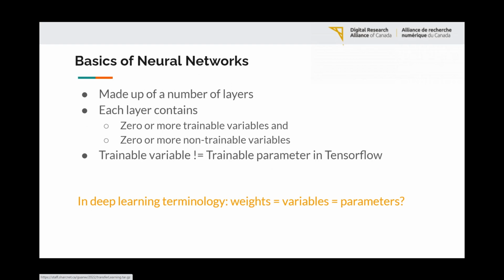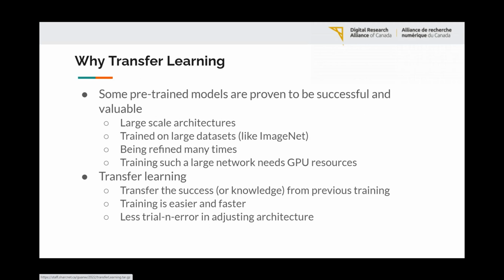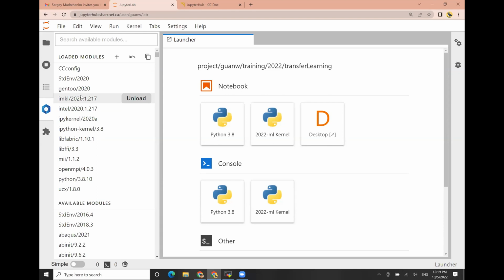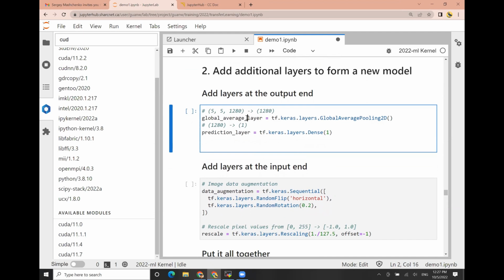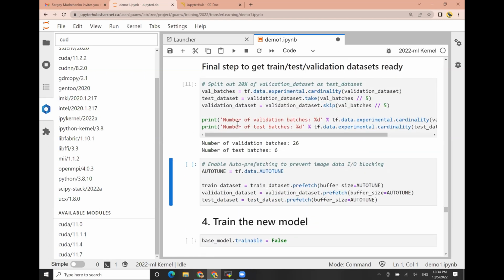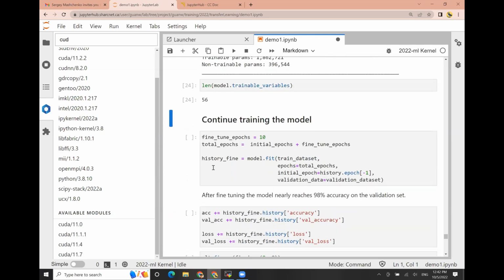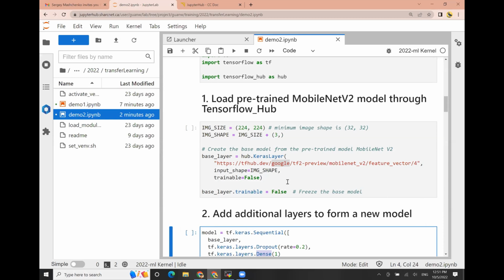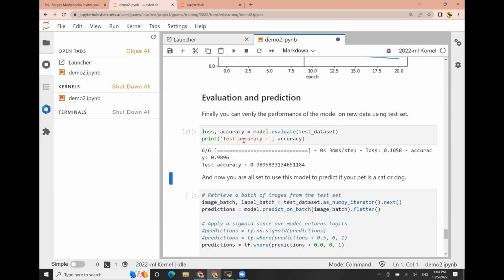Transfer Learning with Tensorflow Hub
Transfer learning is an important learning technique that can be used to leverage pre-trained models on new similar problems. More and more successful deep learning applications are developed on top of previously trained models rather than from scratch. Tensorflow Hub is a fast growing repository that hosts a large collection of pre-trained models for reuse. In this tutorial, we will introduce what you need to know in order to use this useful technique. The entire process of transfer learning is illustrated through a case study, in which we will discuss (1) how to use a pre-trained model as a feature extractor and (2) how to fine-tune the added layers with the base model together.

This webinar was presented by Weiguang Guan (SHARCNET) on October 5th, 2022, as a part of a series of regular biweekly General Interest webinars ran by SHARCNET. The webinars cover different high performance computing (HPC) topics, are approximately 45 minutes in length, and are delivered by experts in the relevant fields. Further details can be found on this web